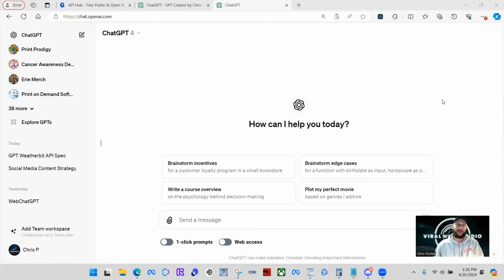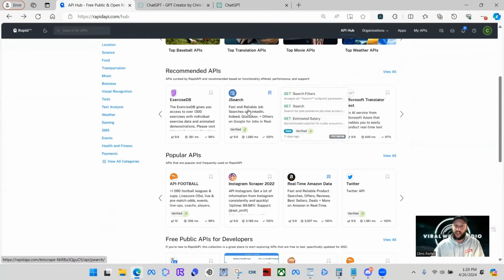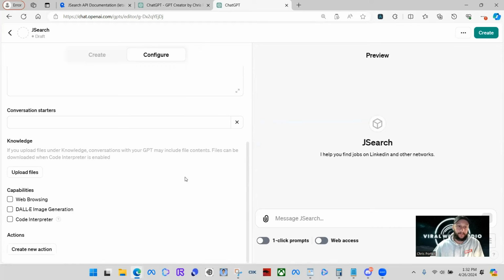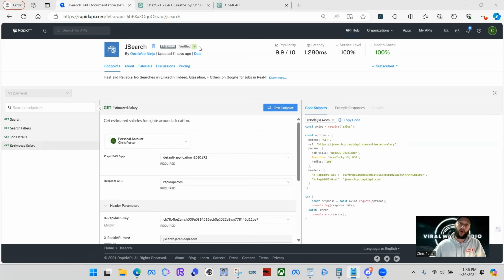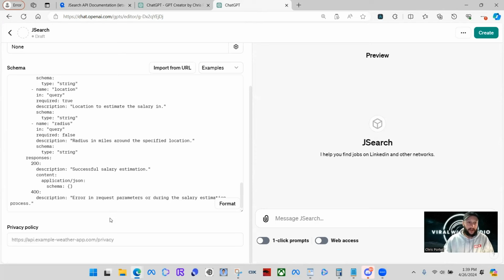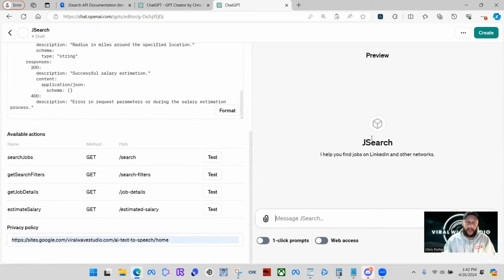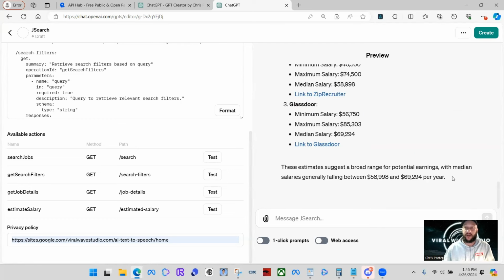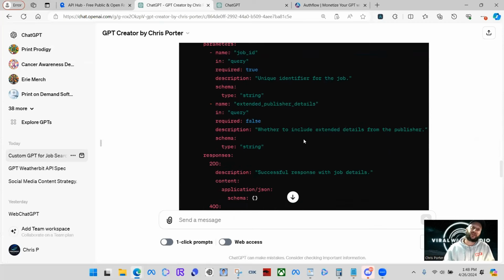Creating Custom GPT with Complex Outside Actions Using API Endpoints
Resources:
🤖 Want to learn more about AI?
🔒 Secure your custom GPT with a subscription paywall, all seamlessly integrated into ChatGPT

Unlock the full potential of your custom GPT by integrating complex outside actions using API endpoints! In this video, I'll guide you through the process of using RapidAPI to create a schema for your custom GPT within OpenAI. We'll cover everything from setting up your API endpoints to making your GPT perform actions outside the standard capabilities. This tutorial is perfect for developers looking to enhance their GPT models with advanced functionalities.